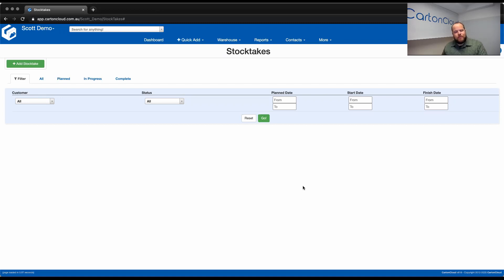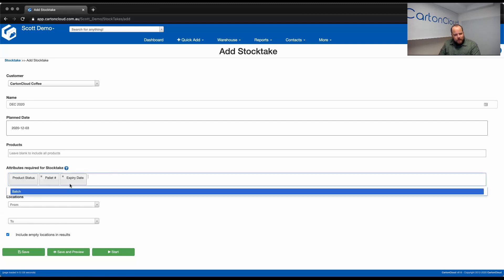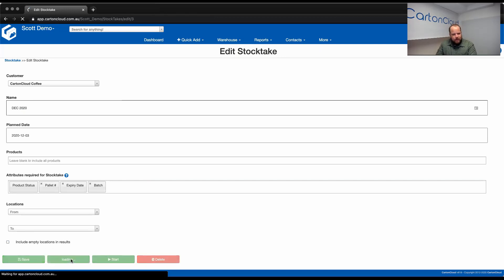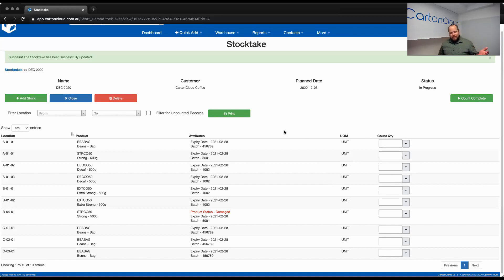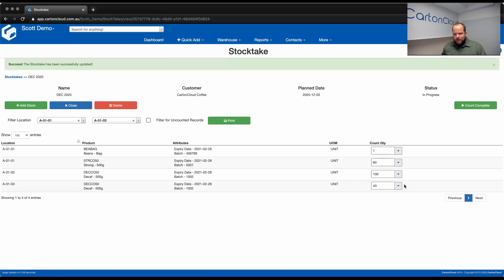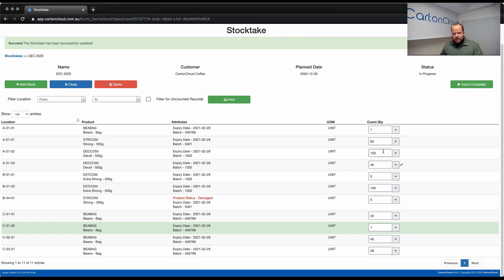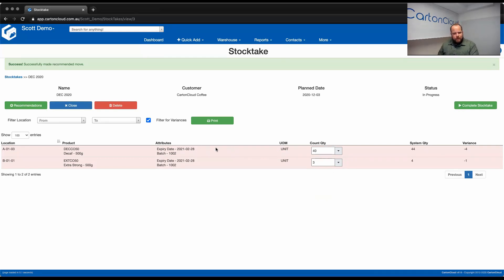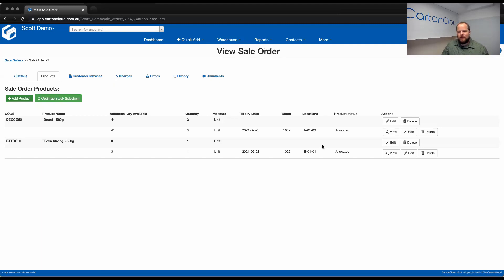Product Release - Stocktake Module Webinar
Product update! The new Stocktake Module packs some powerful features and a range of automated processes that together provide users a complete process for performing accurate stock reconciliation.  Here Scott guides you through the new CartonCloud Stocktake Module.